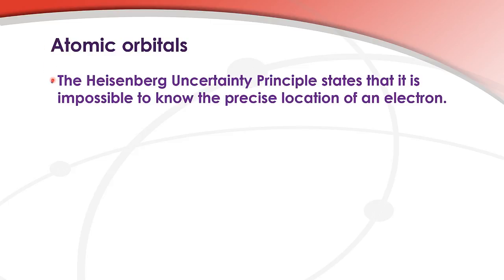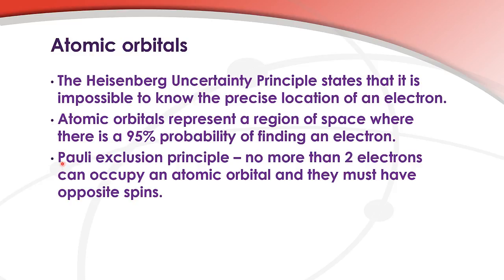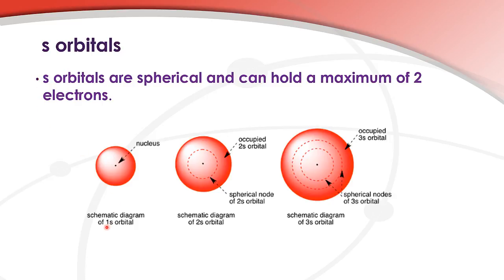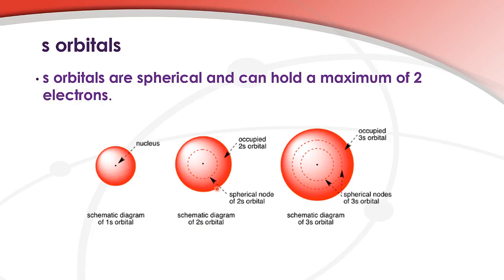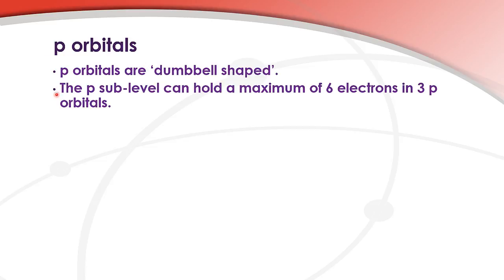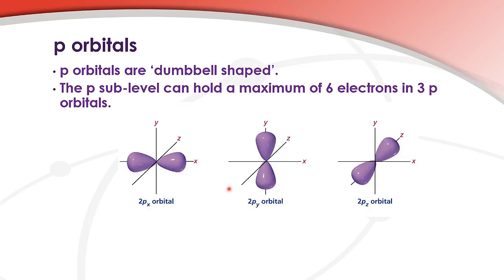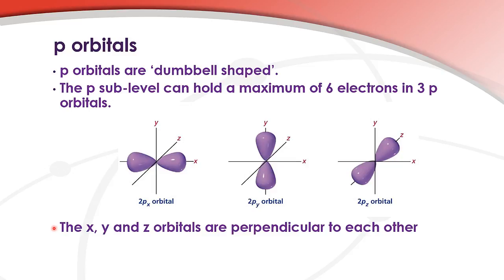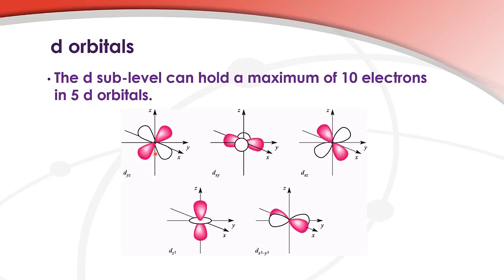12.1.5 Draw the shape of an s orbital and the shapes of the p x , p y and p z orbitals.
12.1.5 Draw the shape of an s orbital and the shapes of the p x , p y and p z orbitals.